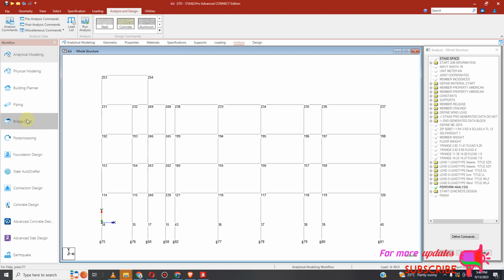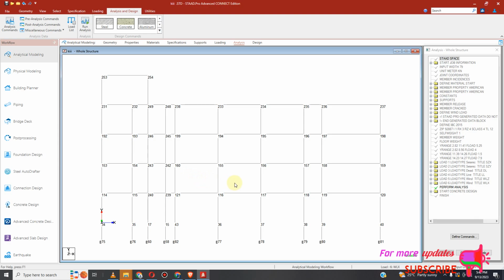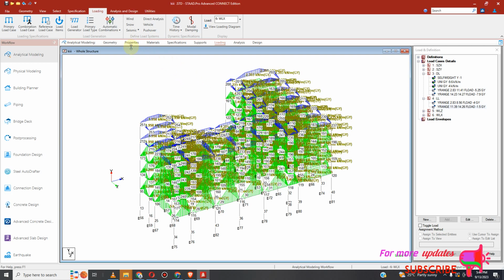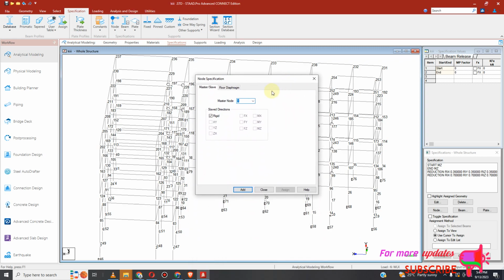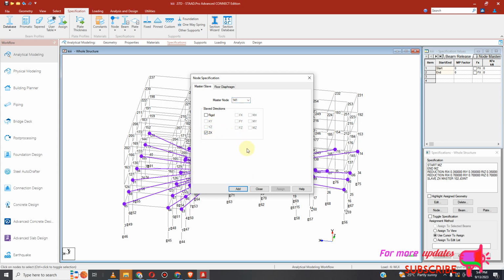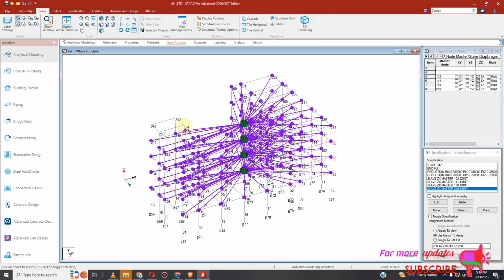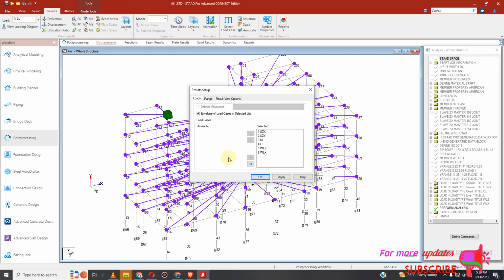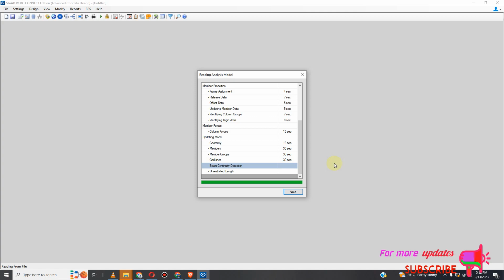How to solve Staadpro run analysis stops working when it on concrete design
How to solve run analysis stops working when it on concrete design.
when I click on run analysis it stucks on concrete design and the the analysis windwon closes on it own Solved.
In this video, we have demonstrated:
How to run Analysis in Staad Pro Connect
How to Assign Master Slave Node
How to add diaghragm in Staad pro connect
How to open RCDC in staadpro
How to Solve errors in STAAD Pro
How to Remove warnings in Staadpr
The best Civil Engineering and Structural Engineering Software for Building and Analysis of Residential Buildings